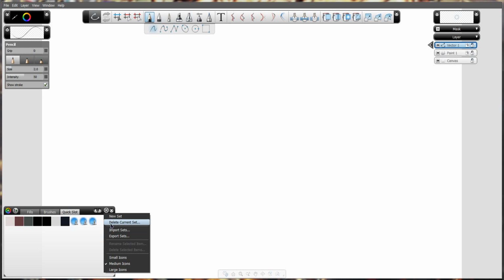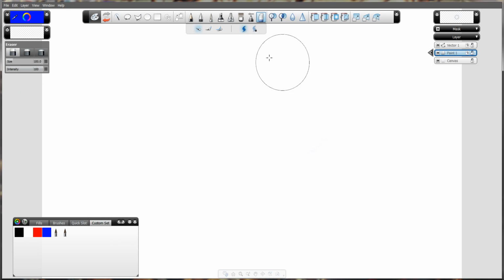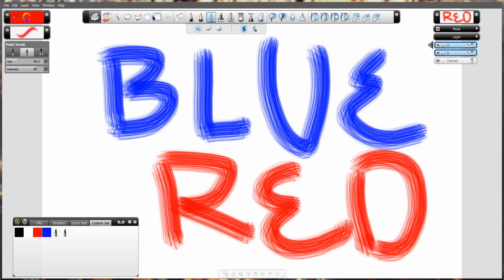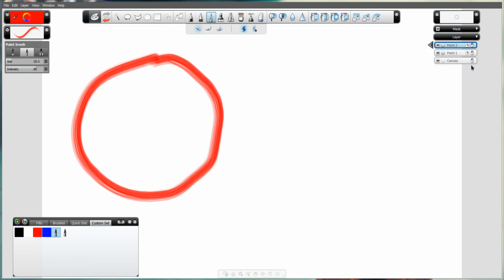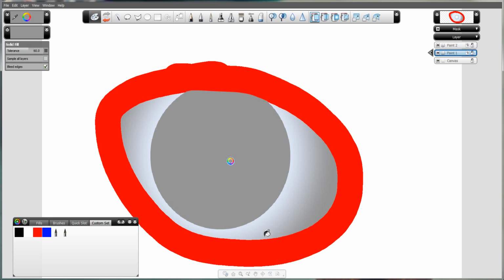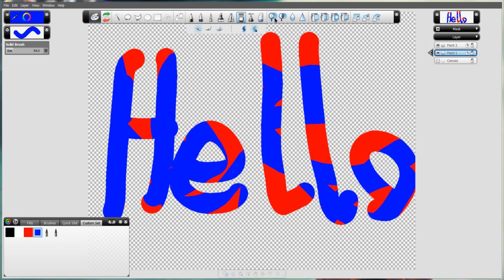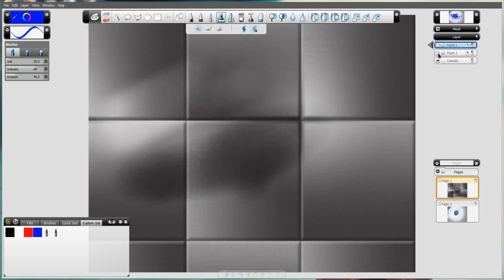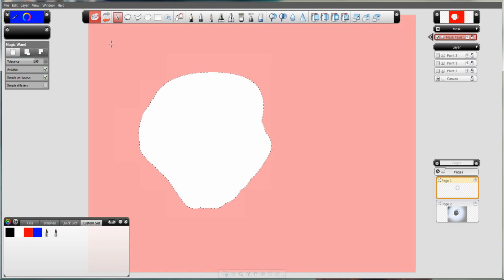SketchBook Designer 2012 Introduction (Tutorial Part 3)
I go over some of the paint tools and their settings, as well as the custom palette, layers, and the page manager.